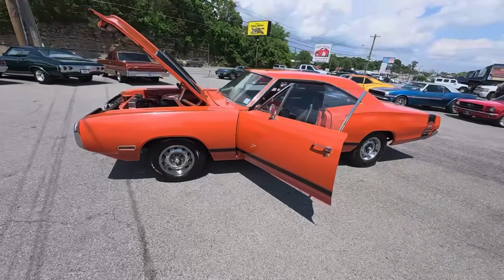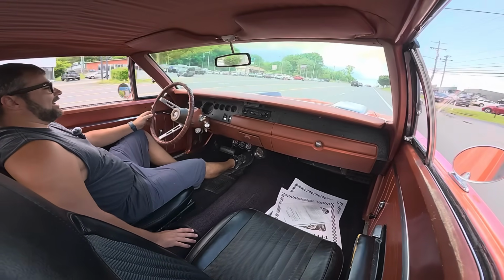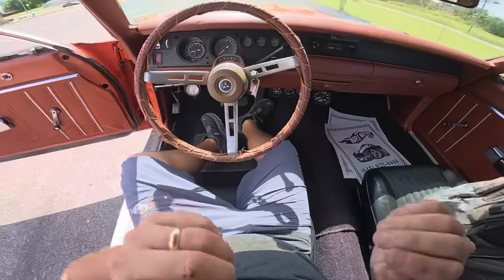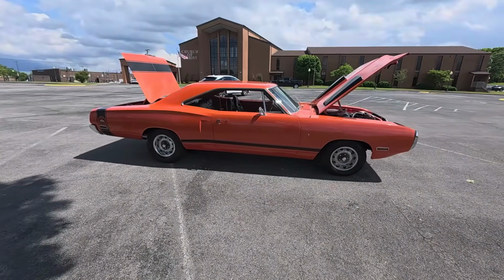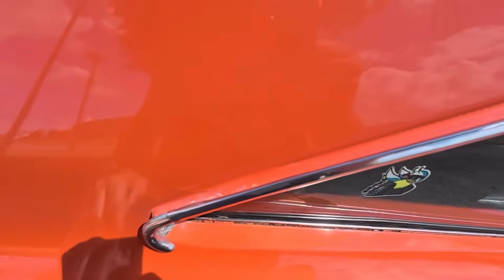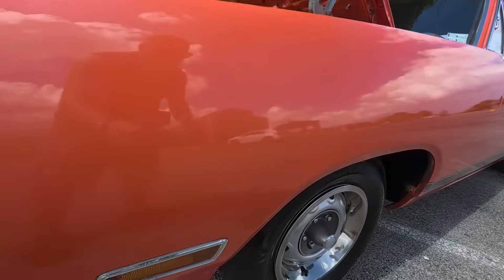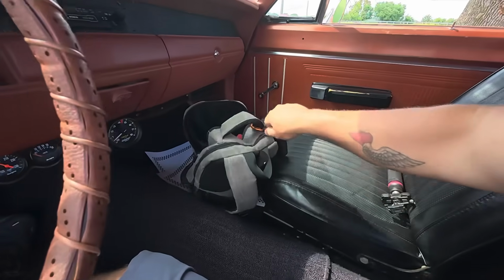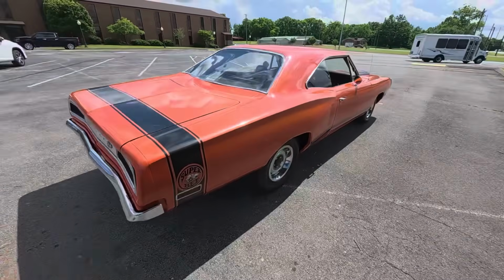Test Drive 1970 Dodge Super Bee SOLD $36,900 Maple Motors #2971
1970 Dodge Super Bee
Big Block 440 V-8 engine, automatic transmission, headers, dual exhaust with Flow FX mufflers, MSD ignition, aluminum radiator, traction bars, bucket seats, aftermarket tach and gauges, dual hood scoops, 14" rally wheels. Stock#2971 $36,900

Web:  Maplemotors.com
 TN residents